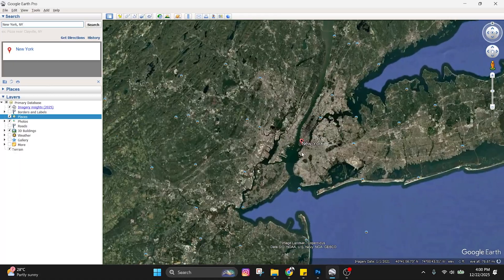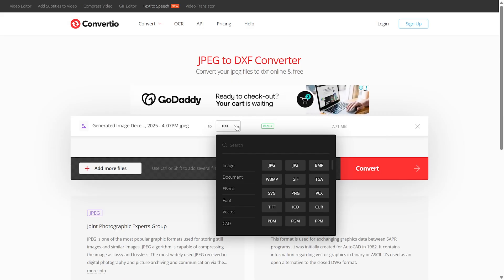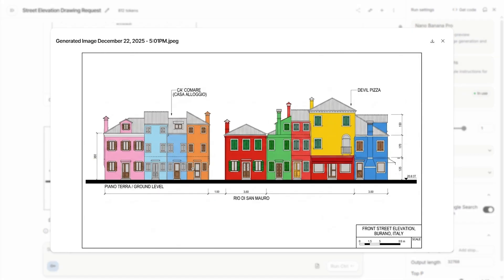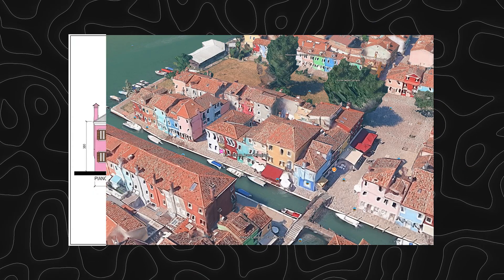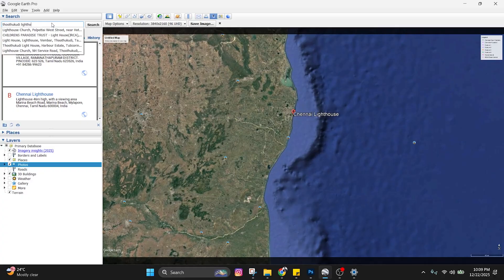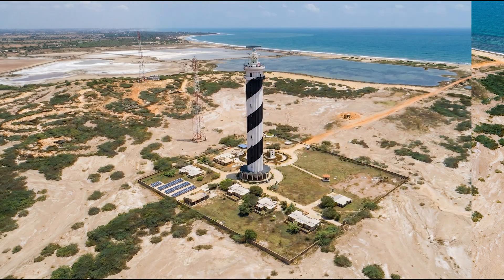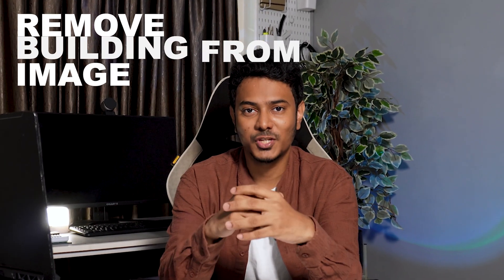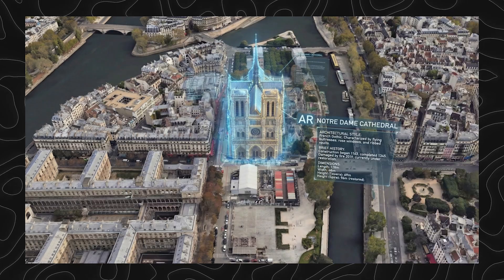NANO BANANA PRO + GOOGLE EARTH Can Save Architects HOURS of TIME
⌛Timestamps:
00:00 Introduction
00:33 Vector Maps with Google Earth
02:36 Street Elevations from Google Earth
05:31 Aerial views of Remote Locations
06:33 Place Designs on Site
08:12 Separate a building from Image
08:49 Annotate Buildings

In this video, we explore how Nano Banana Pro combined with Google Earth can unlock powerful AI workflows for architects, designers, and urban planners. Learn how to convert Google Earth data into vector maps, CAD files, street elevations, aerial views, and place architectural designs directly on site in seconds.

This workflow simplifies site analysis, architectural visualization, floor plan rendering, and presentation graphics, even for remote locations with limited 3D data. Perfect for architects looking to save time and upgrade their design process using AI.